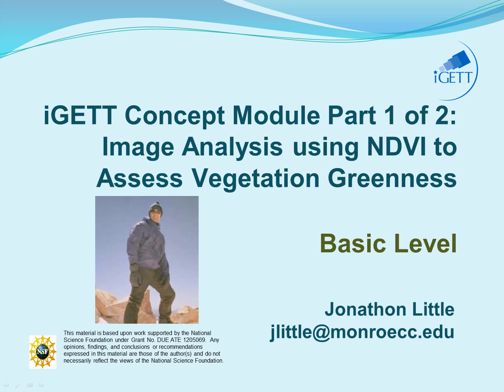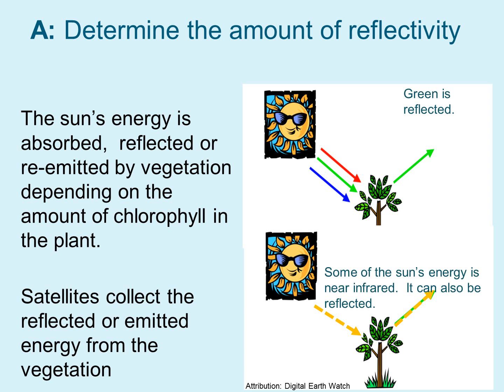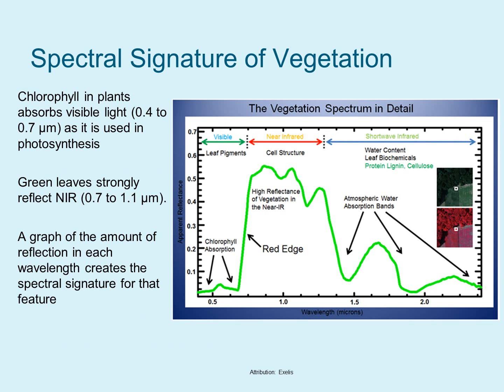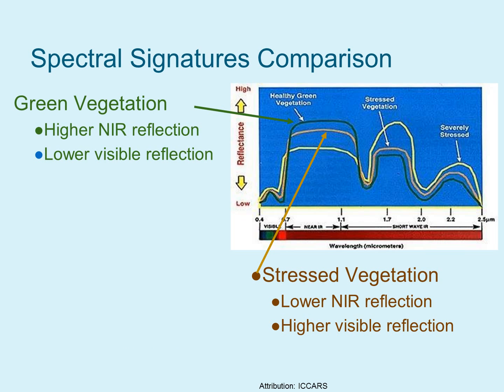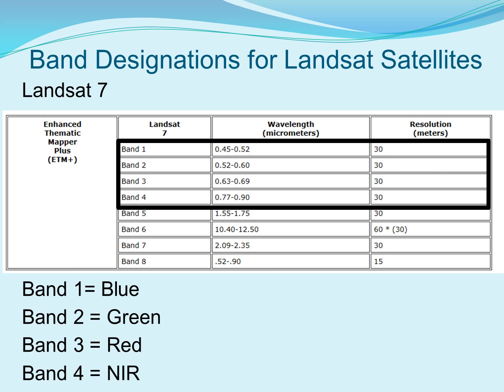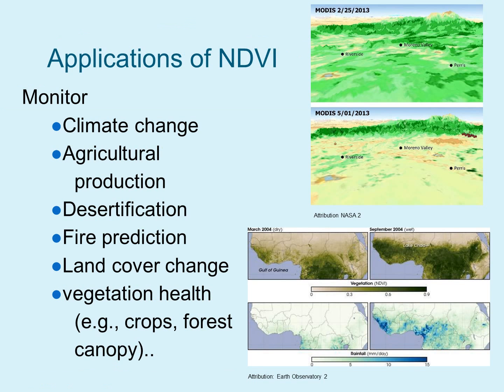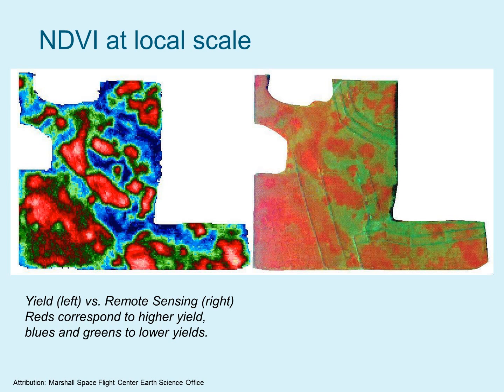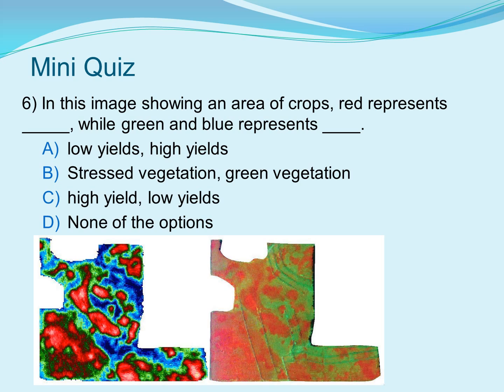Image Analysis using NDVI to Assess Vegetation Greenness (iGETT-Remote Sensing)